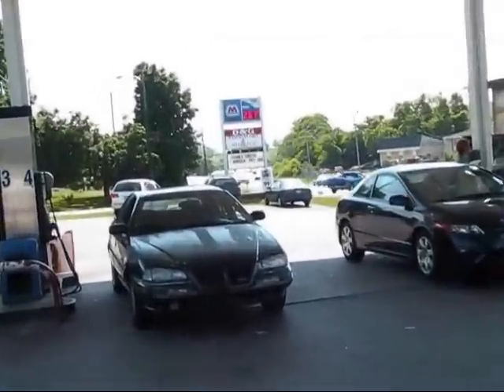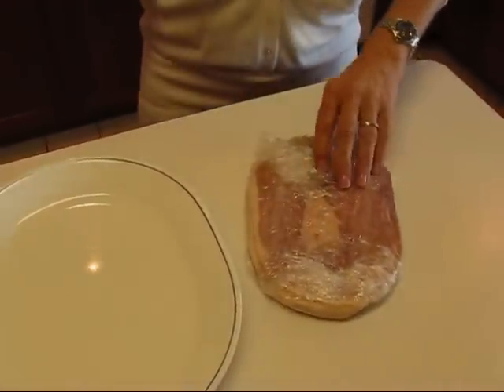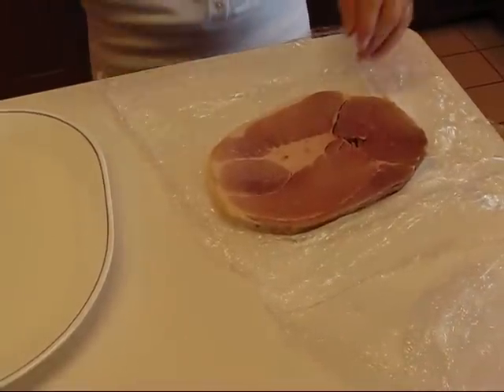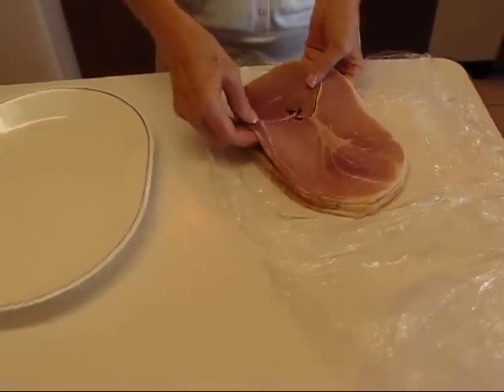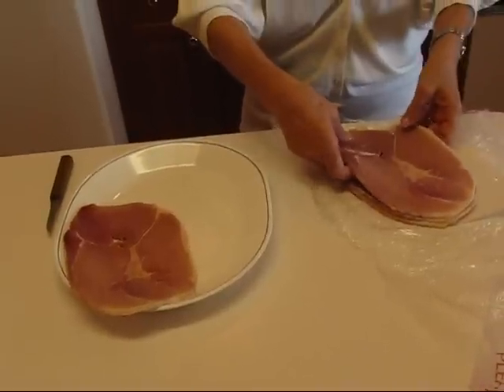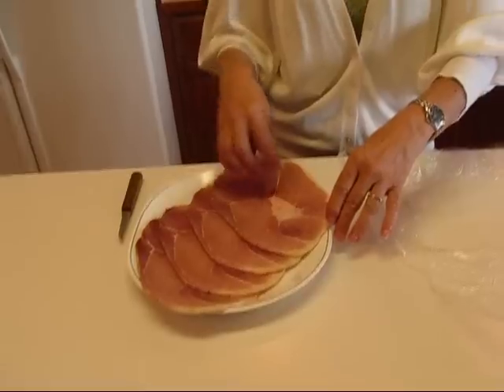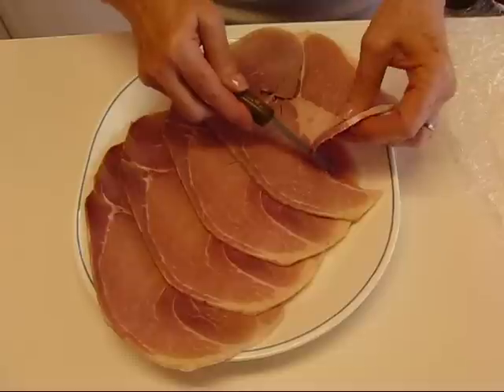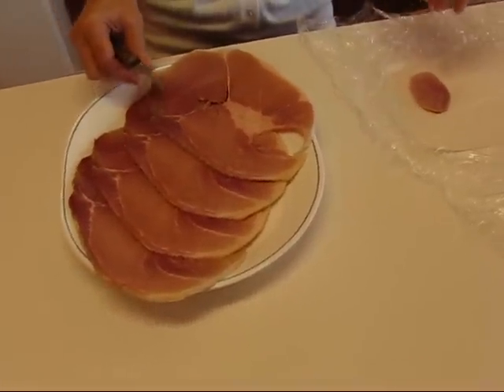Betty's Trip to Buy Home-Cured Country Ham--NO RECIPE--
Betty takes you along as she purchases home-cured country ham to use in a recipe.  I hope you enjoy the outing! --Betty  :)